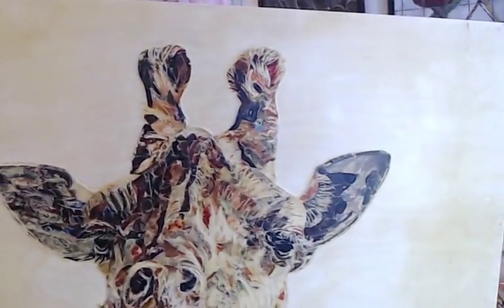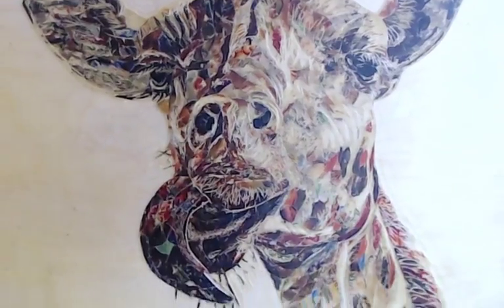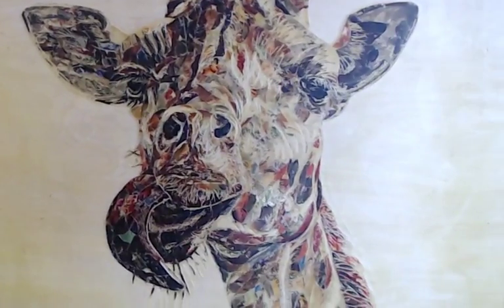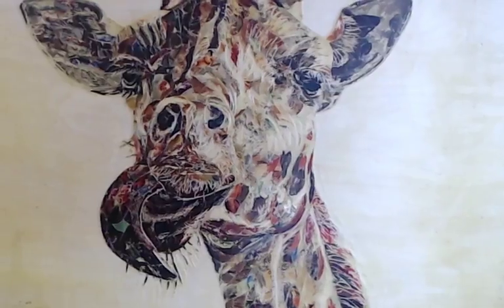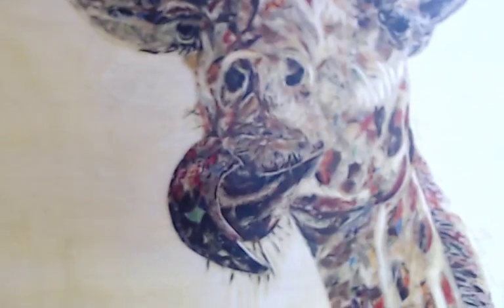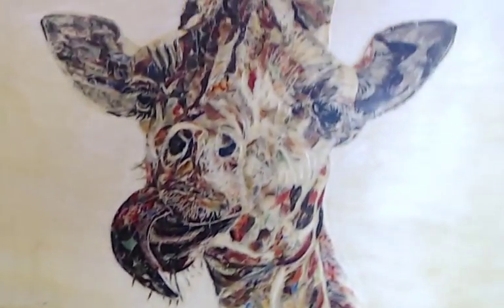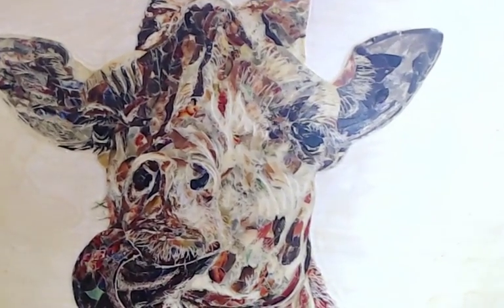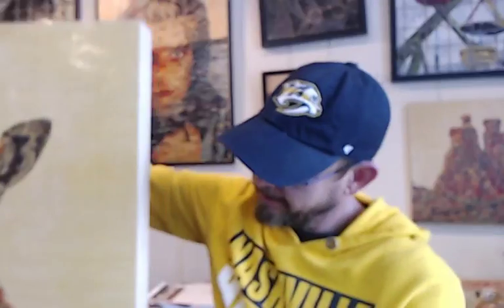Randy L Purcell Live Stream